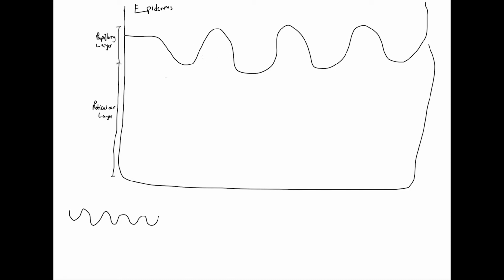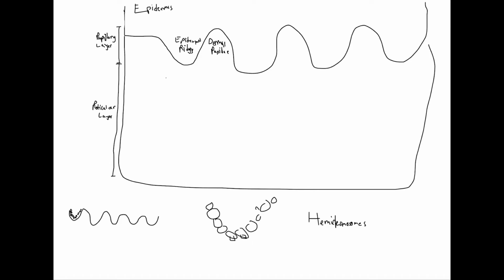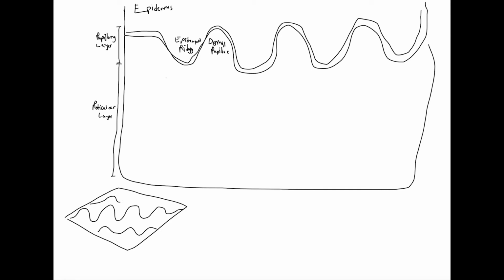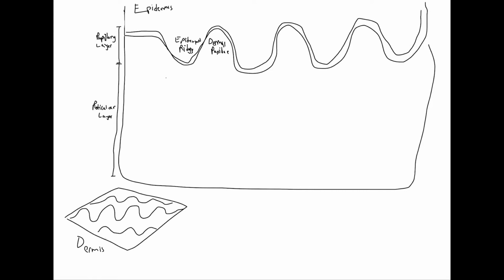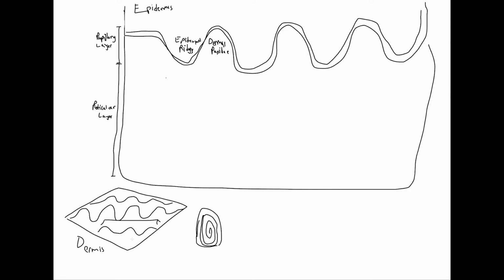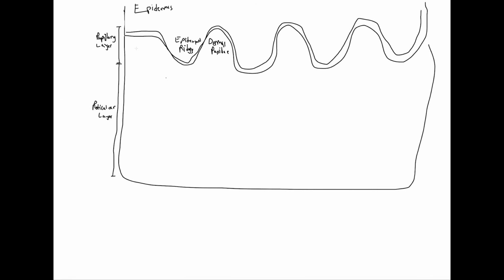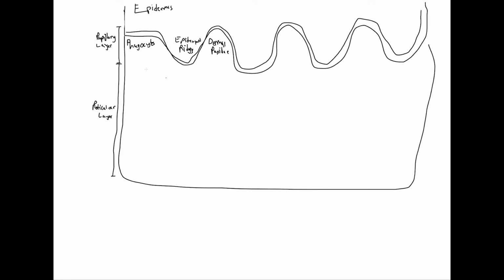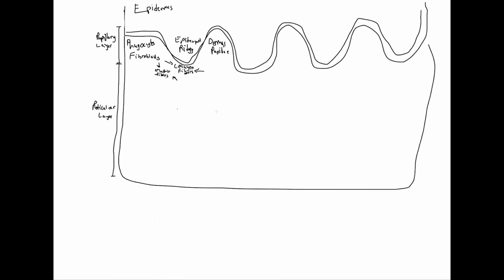Dermis Part 1